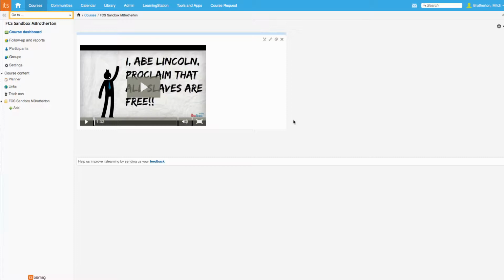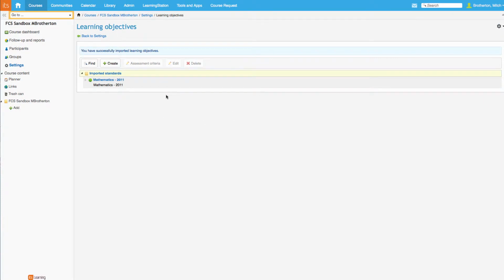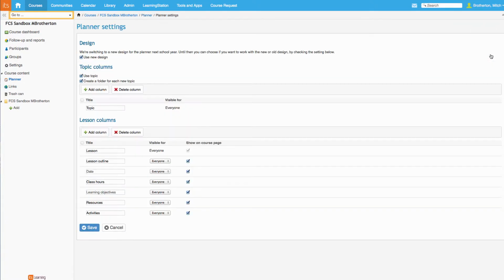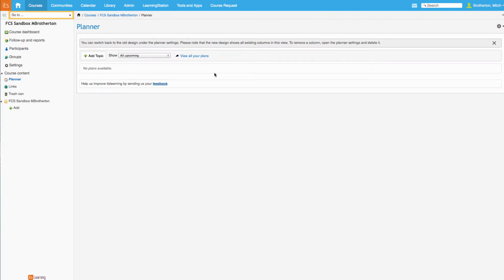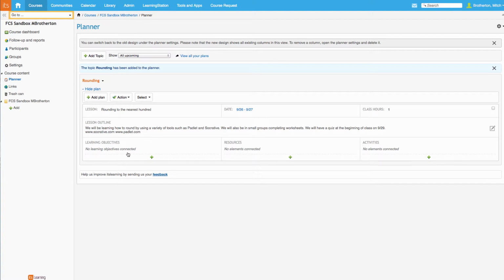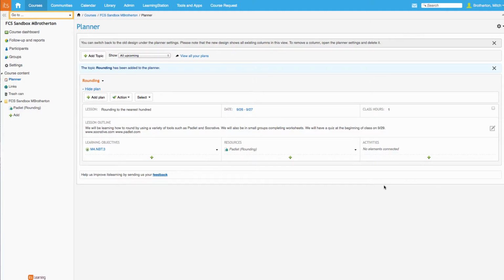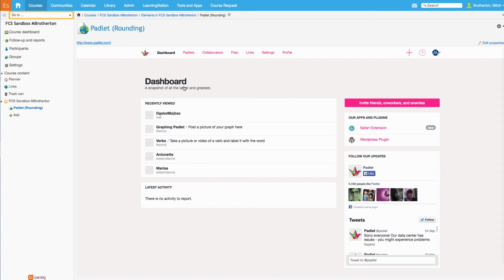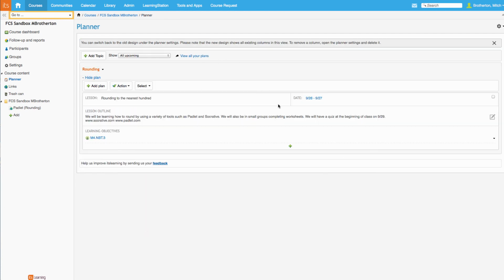itslearning Planner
How to use the Planner on itslearning.